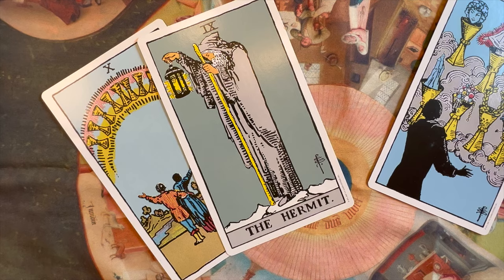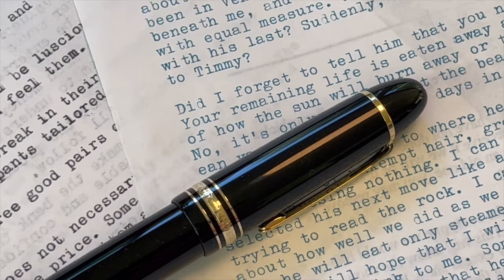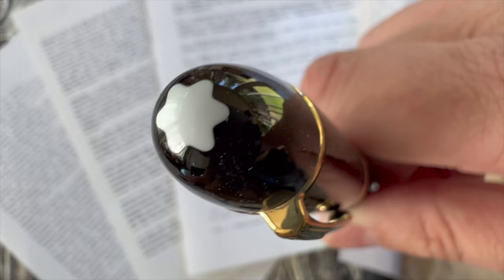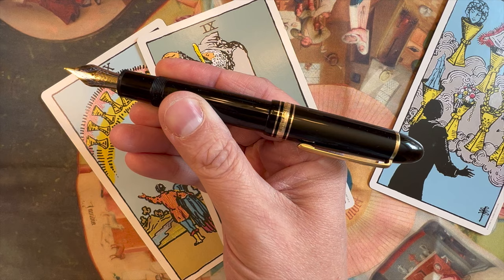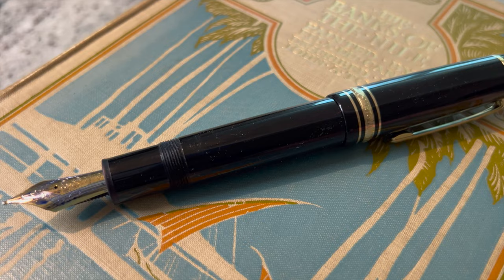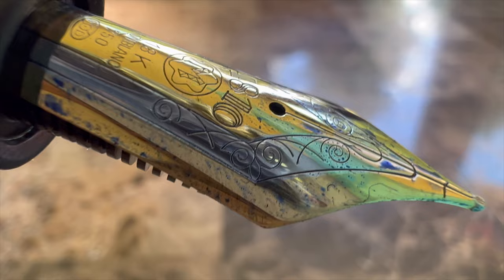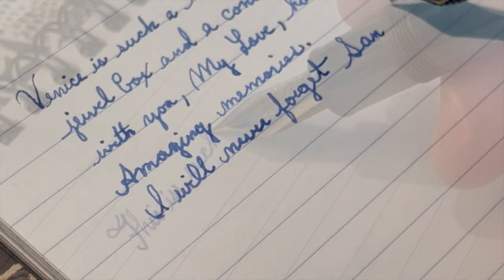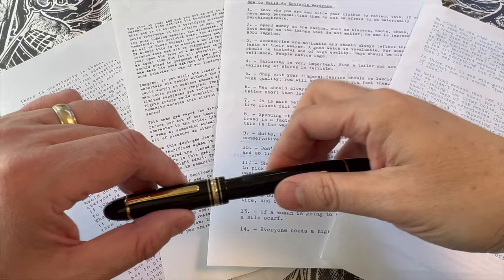The Montblanc 149 A Fountain Pen Masterpiece 4K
My thoughts on the Montblanc 149 Meisterstück, A Legendary Masterpiece. This is the best video I have ever produced. I am so proud of this and I hope that you enjoy it.